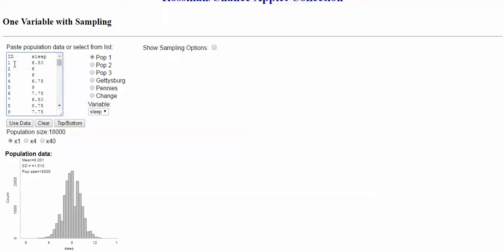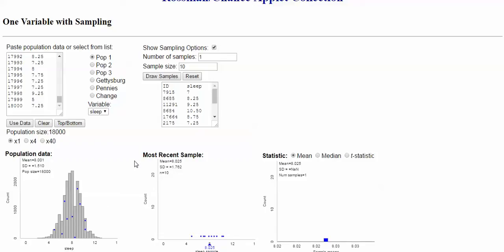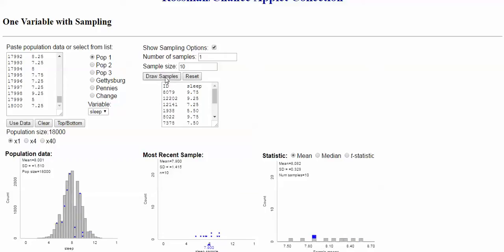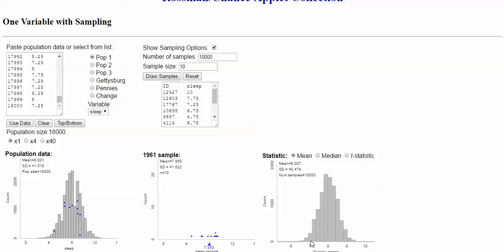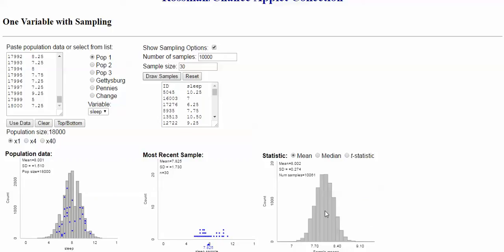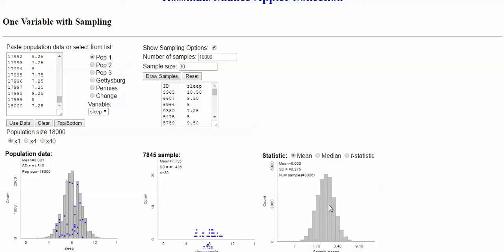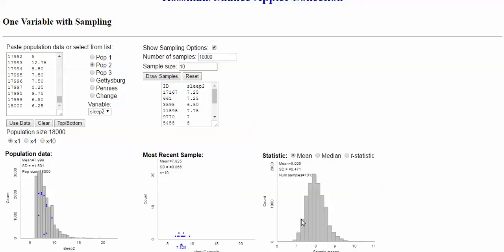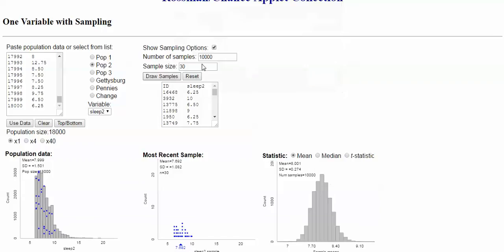Sampling Distributions 8